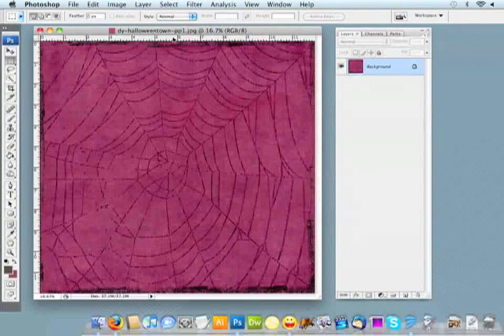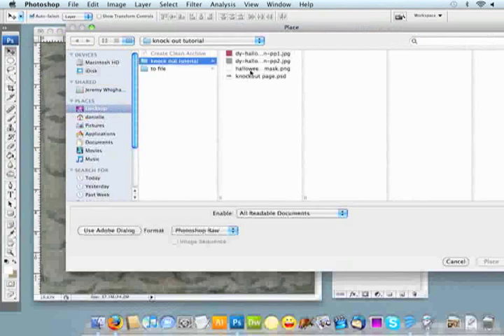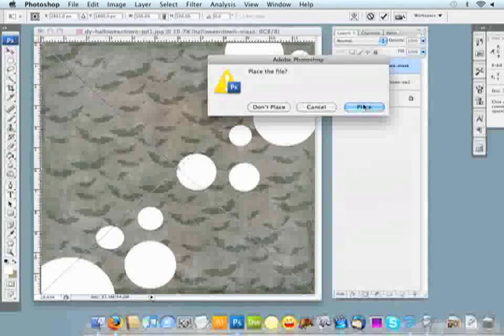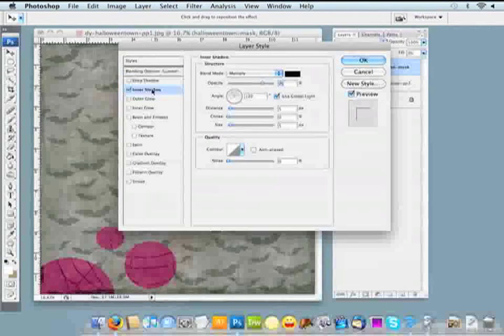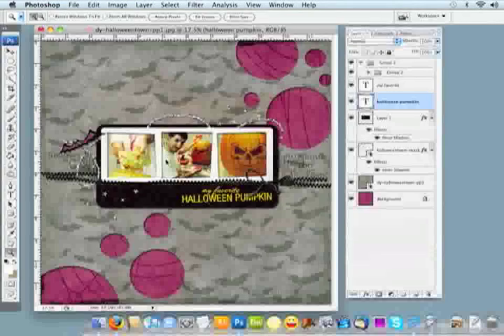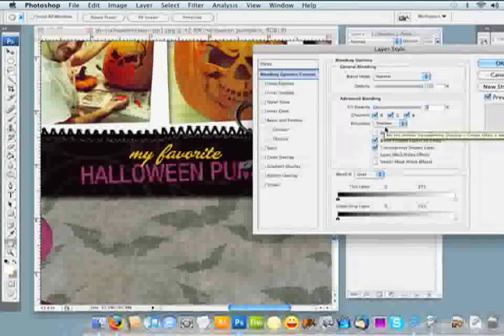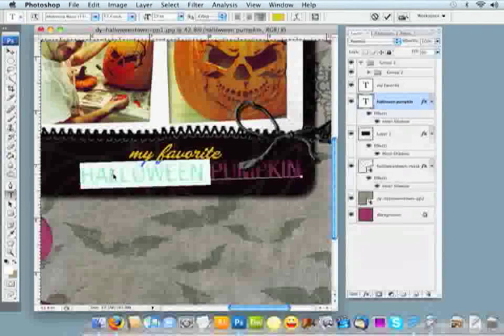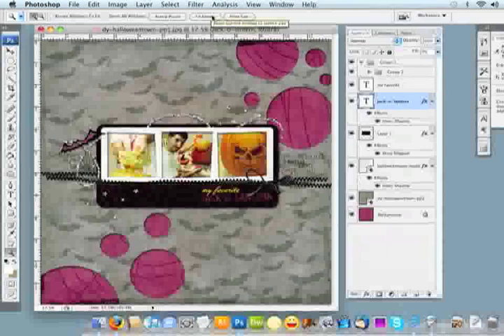Photoshop Knockout Tutorial